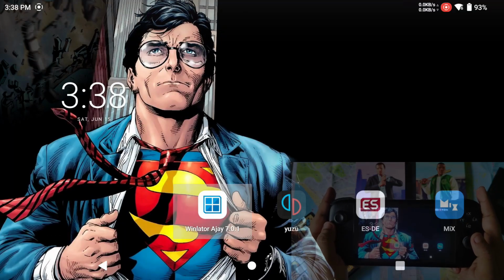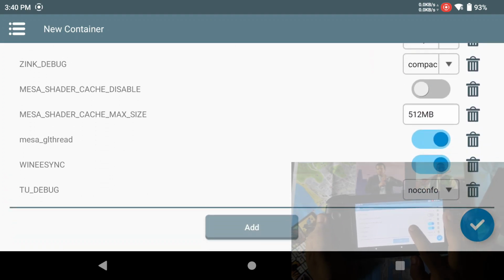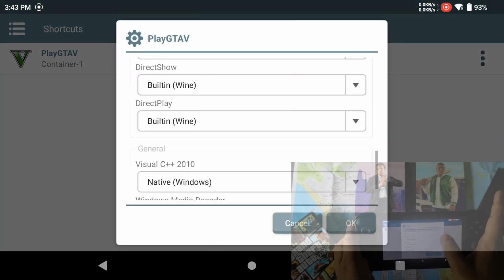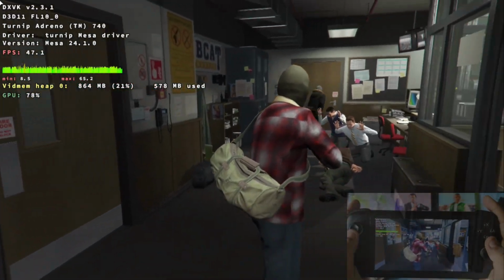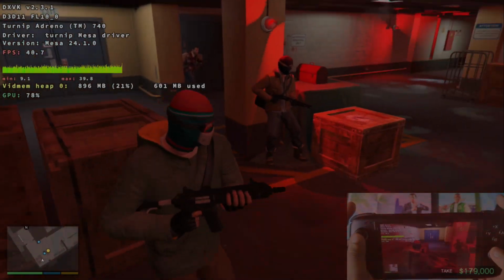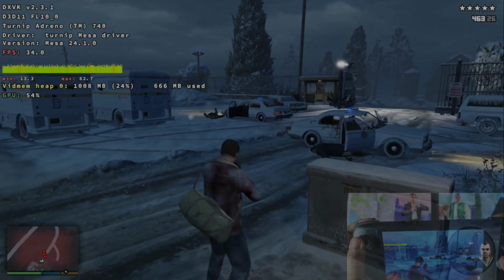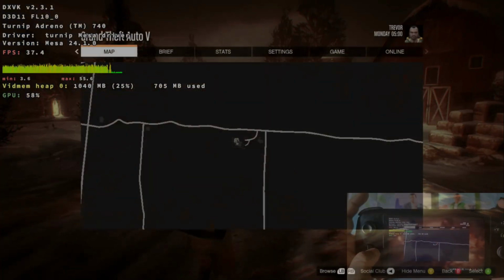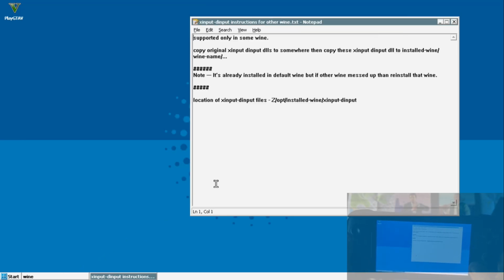GTA V on Android | Winlator 7.0 | Snapdragon 8 Gen 2 | Odin 2 Max + Settings | Controller fix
GTA V on Android | Winlator 7.0 | Snapdragon 8 Gen 2 | Odin 2 Max

🔴 Game: GTA V
🟠 Emulator: Winlator (Winlator 7.0.1 by Ajay)
🟣 Wine Version: 9.2 Custom
🟤 Wine Esync: 1
🟡 GPU: Turnip - DXVK  2.3.1
🟣 Dynarec: N/A
🟢 Resolution: 1280x720
📱 Device: Odin 2 Max
🔵 Chipset: Snapdragon 8 gen 2
🎮 Controller: Built-in